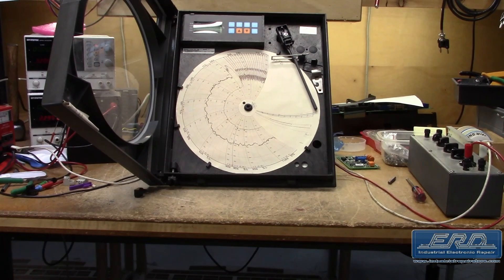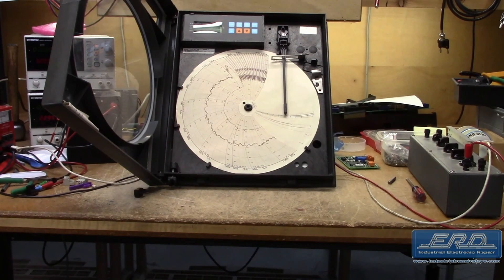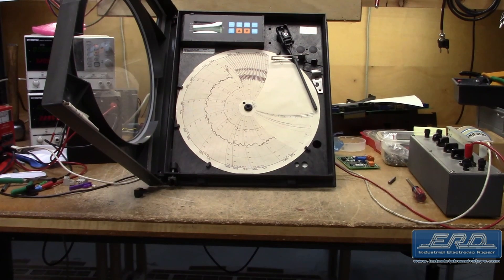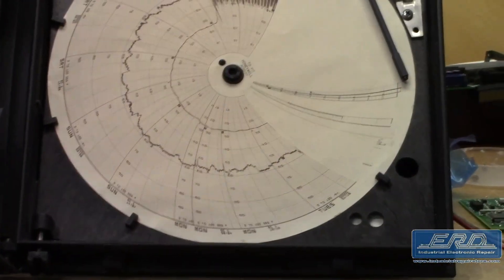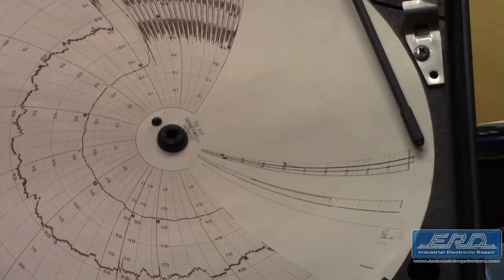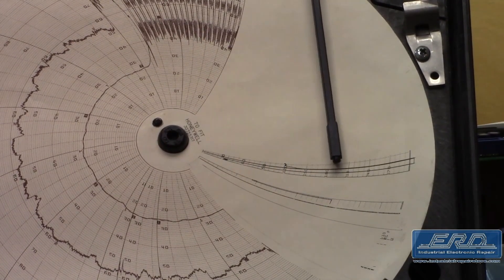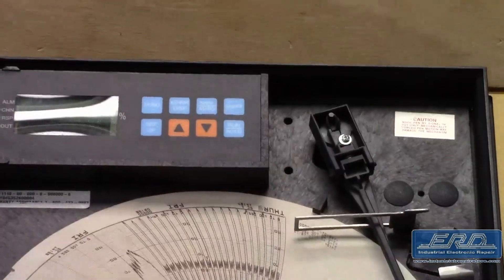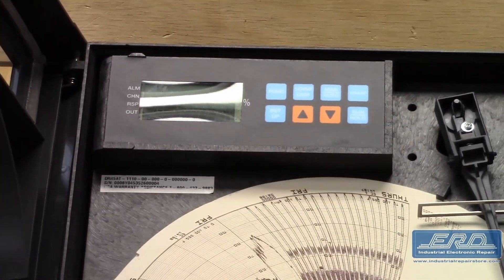Honeywell dr45at Repaired with 3 Year Warranty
At ERD we received this Honeywell dr45at circular chart recorder for rebuild. We have worked on a wide range of these particular chart recorders and luckily this one was a thermal medium and not ink. This recorder is necessary for monitoring the temperature in a process that could be audited so it was critical to our textile customer to have this running in very short time.

We fully rebuilt this recorder and revived the one channel that was dead and the entire recorder was tested as shown in the video.

Many recording devices do not have paper outputs anymore but there are uses for these recorders and there are still many of them out there.